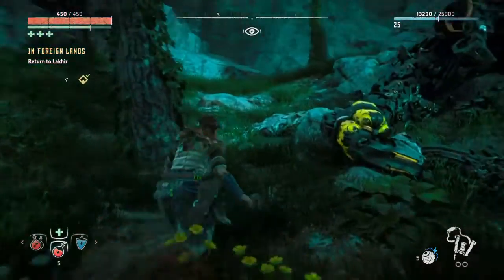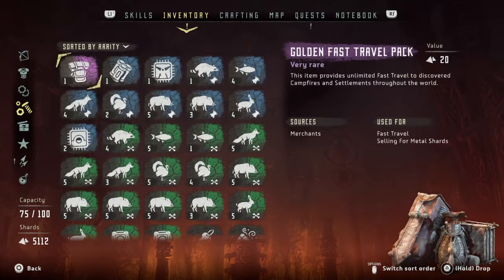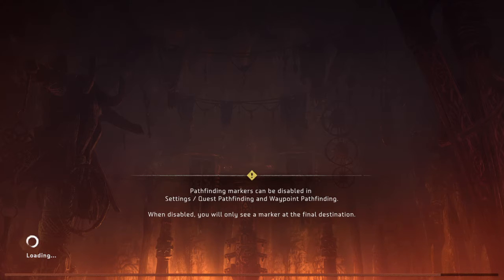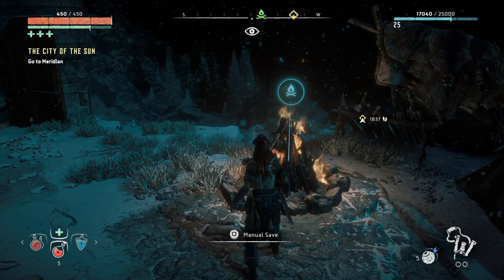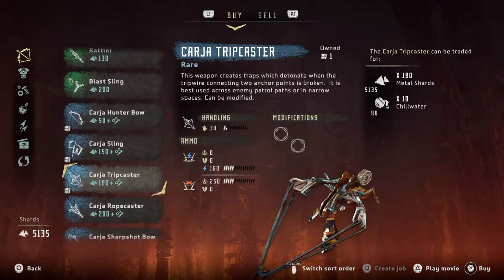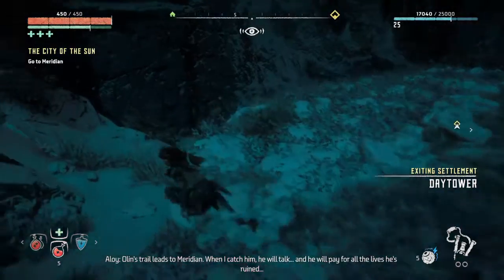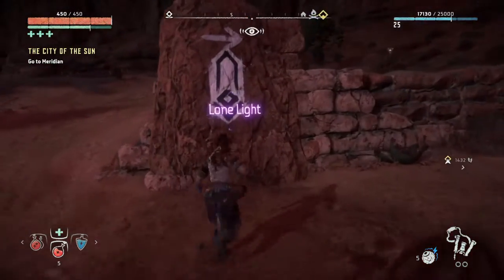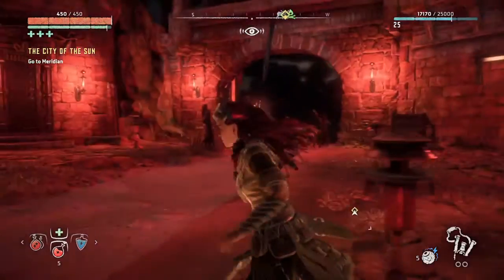Easy Horizon Zero Dawn™ Gameplay Tutorial 43 Journey To Meridian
Jump in n learn as we play PS4 Gems like Horzon Zero Dawn w/o busting our wallets